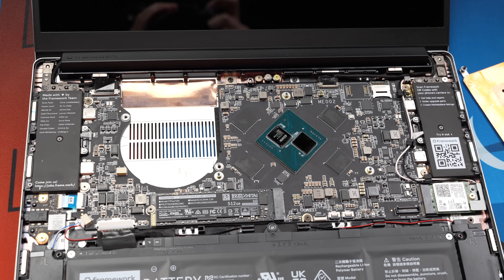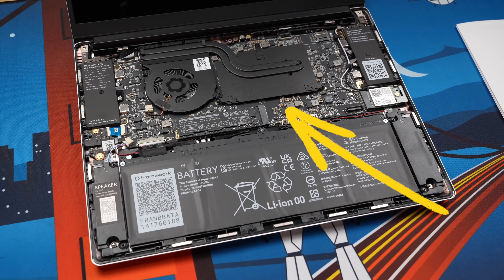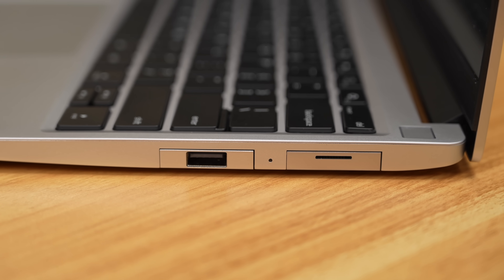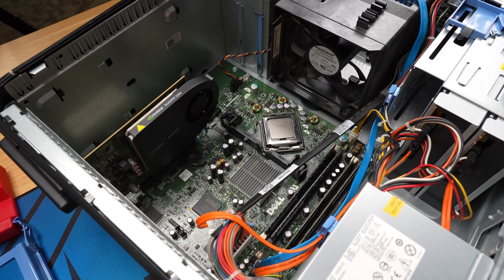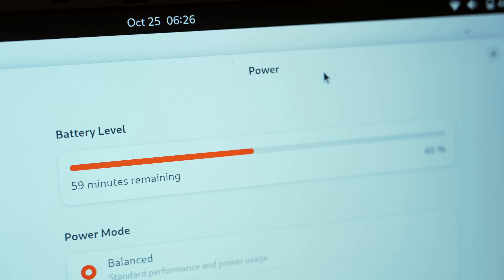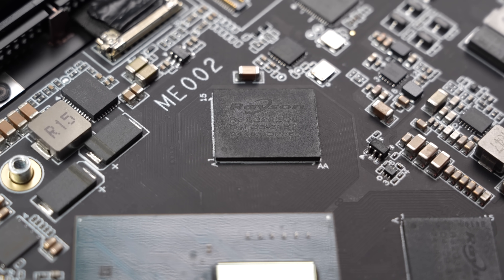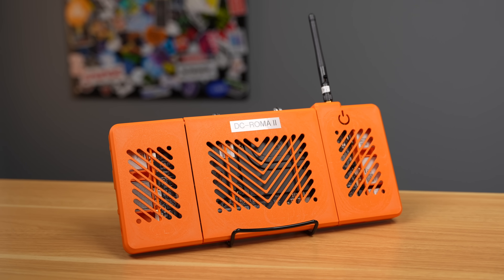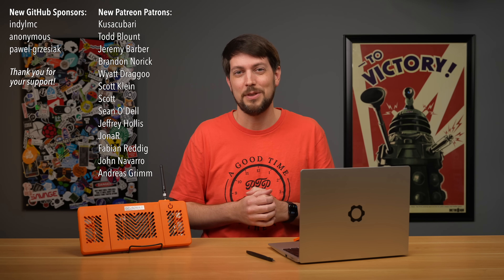This is not a Framework Laptop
It's a Framework 13, but there's no ordinary CPU inside...

Contents:

00:00 - This is not a Framework
01:49 - Hardware
04:02 - Strange architecture, seen before
04:44 - RISC-V in a strange place right now
05:28 - How is it as a laptop?
07:18 - NPU and a missing 16 GB of RAM
08:12 - Benchmarks
09:20 - Why so inefficient?
10:19 - A trip back to 2009
11:49 - It's a Framework though
12:23 - Upgrading to AMD
13:04 - 6 cores demolishes 8 cores
13:57 - Adding 2 more RISC-V cores (via expansion module)
14:57 - Final thoughts